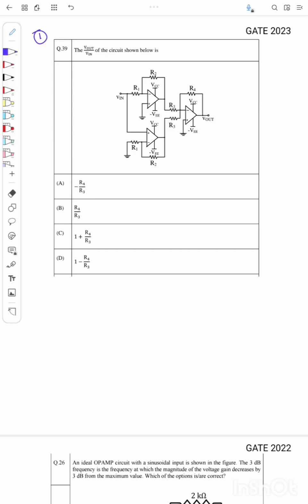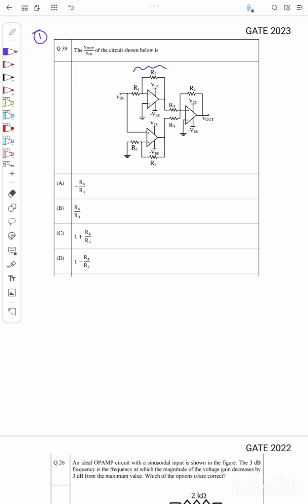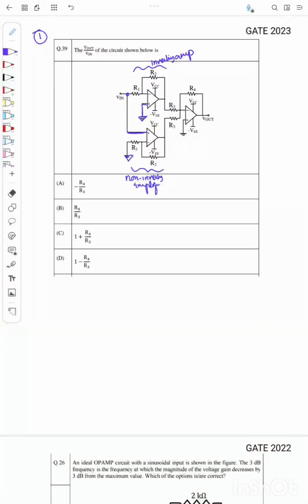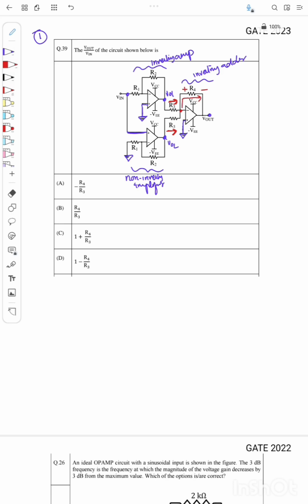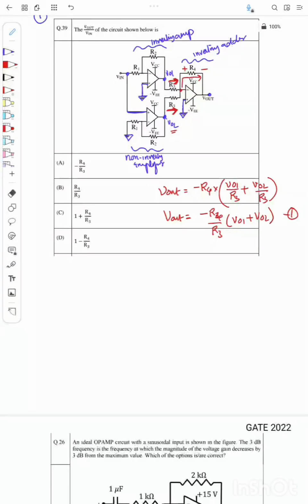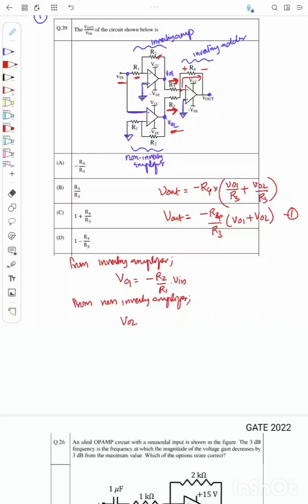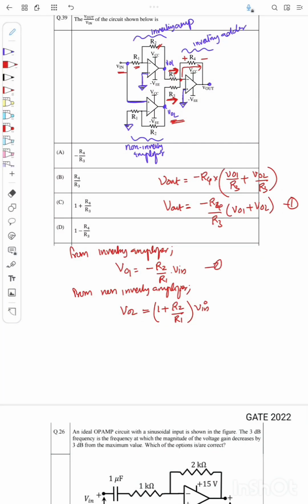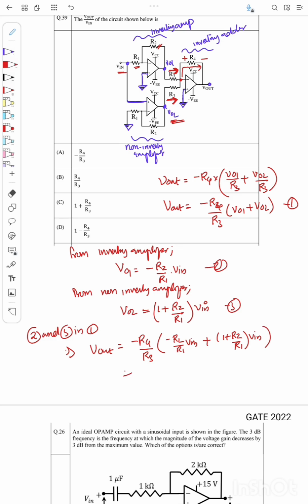GATE ECE 2023 PYQ : Op-amp inverting adder